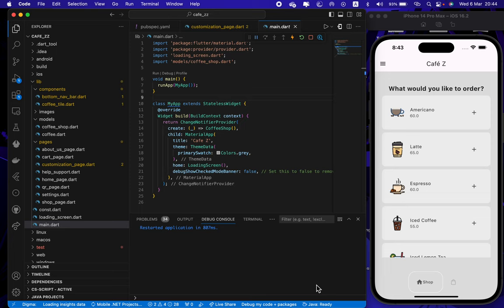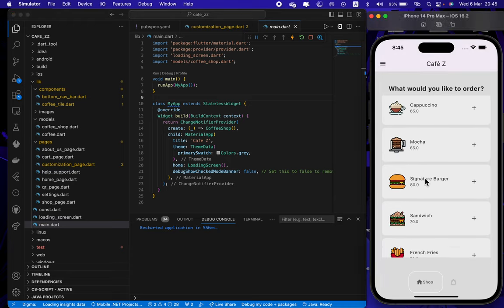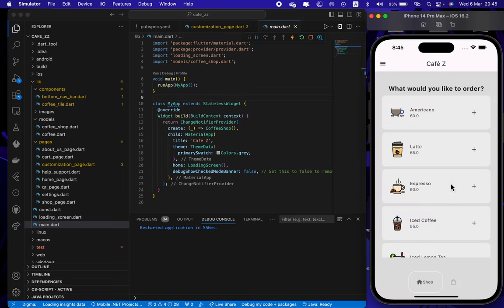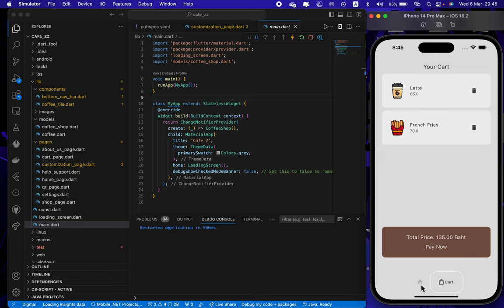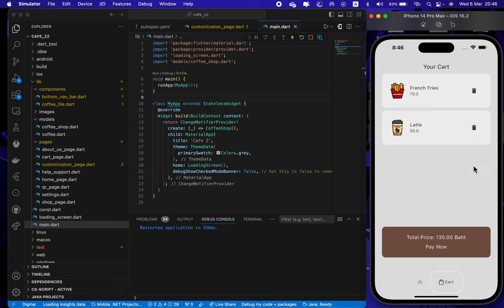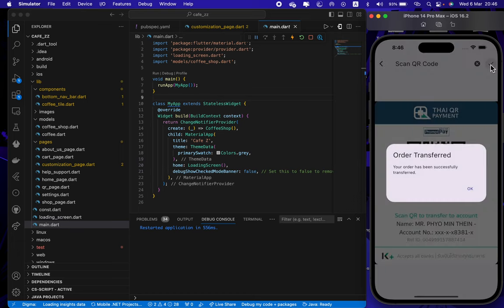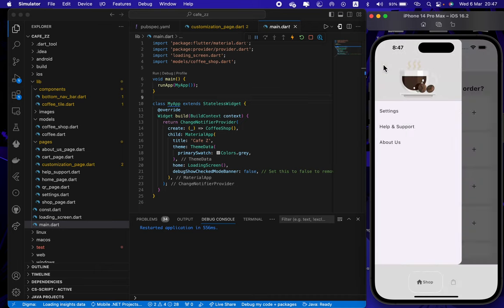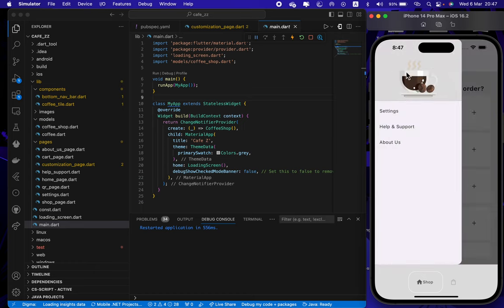CafeZ Presentation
Group Members

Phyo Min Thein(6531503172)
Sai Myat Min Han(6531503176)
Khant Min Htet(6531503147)